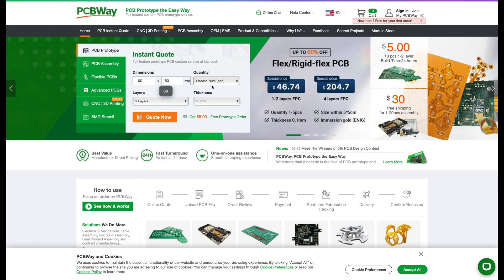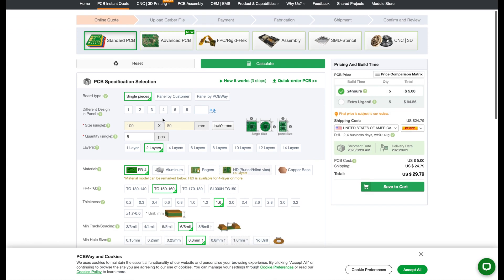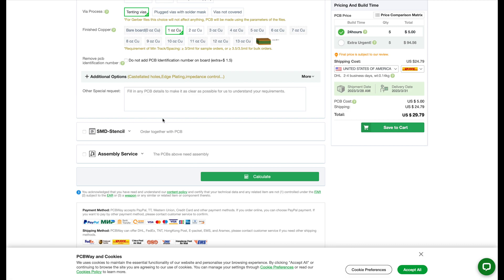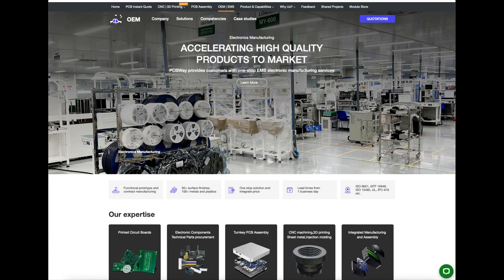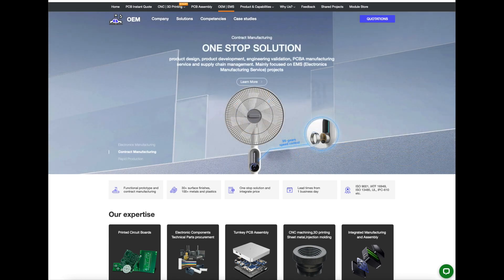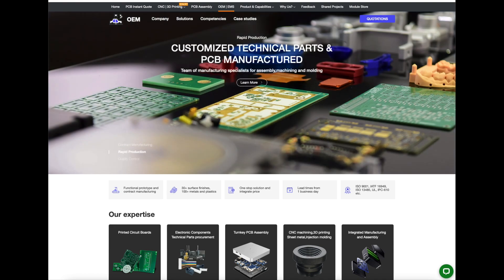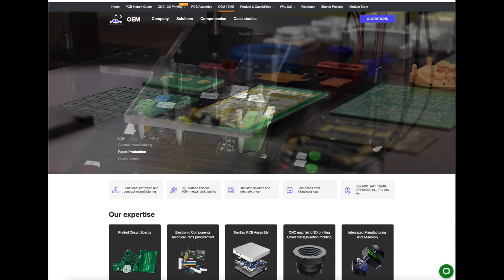How To Debug Embedded Systems Without a Debugger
Learn about 2 ways that you can use to debug embedded systems without using a debugger!

0:00 Intro & why to debug without a debugger
0:58 Technique 1 - Using LEDs as indicators
3:40 What to do when you don't have LEDs
5:21 Technique 2 - Using system LCD to display values
6:00 Why printf debugging is not used

This video is part of my Embedded Systems Explained series and its aim is to highlight the alternatives to debugging on Embedded Systems when you don't have an actual debugger available. Embedded systems are a critical part of many modern applications, and understanding how to debug them is essential for success. Debugging techniques without a debugger include using LEDs to indicate that certain parts of your code have run or the system display to show the value of certain variables while the code is running. These techniques may be useful for those starting to develop programs for Embedded Systems at home, as debuggers can be expensive. This video also discusses about why using printf to debug is not effective on Embedded Systems.